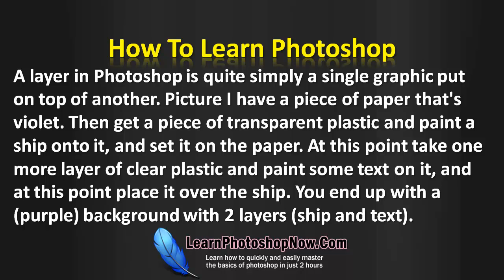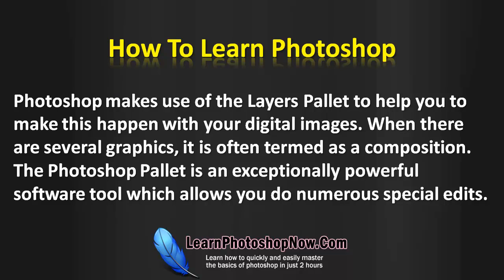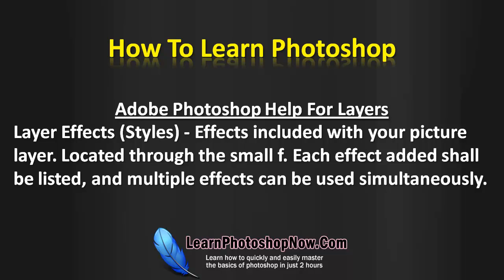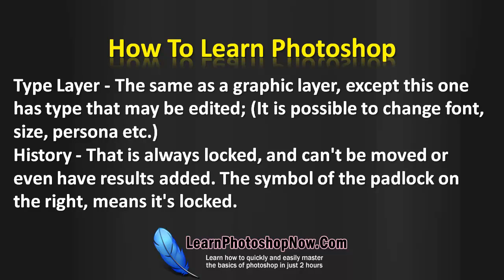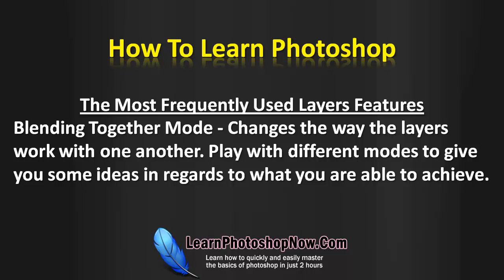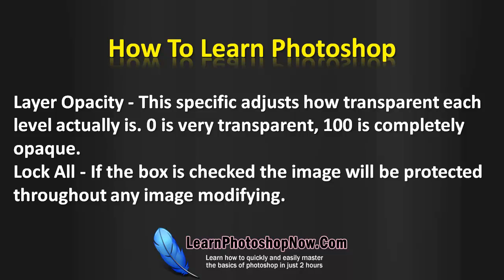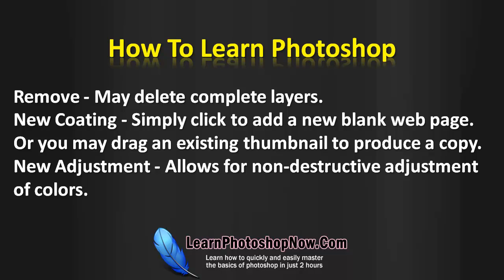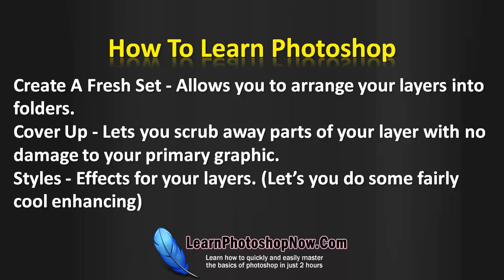Beginners Photoshop Help For Layers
FREE Adobe Photoshop Help For Beginners - "Do You Want To Know The Fastest Way For Learning The Basics Of Adobe Photoshop". "Getting Started With Photoshop" - Master Photoshop in under 2 hours with "Learn Photoshop Now"!!!